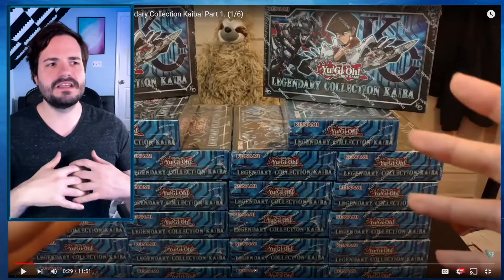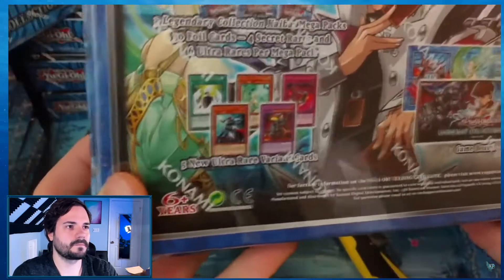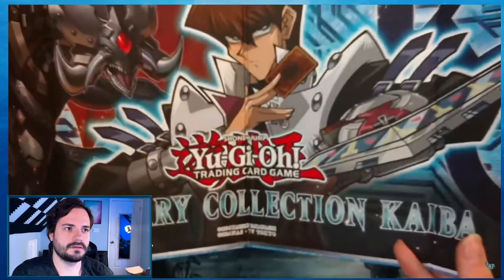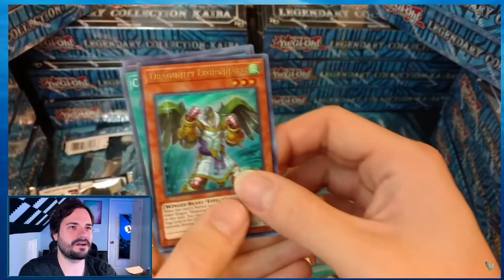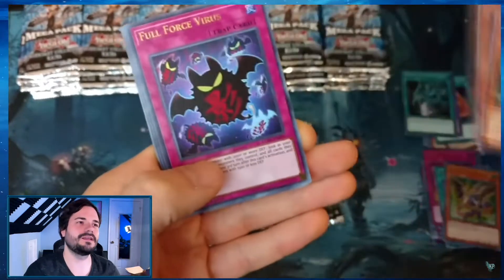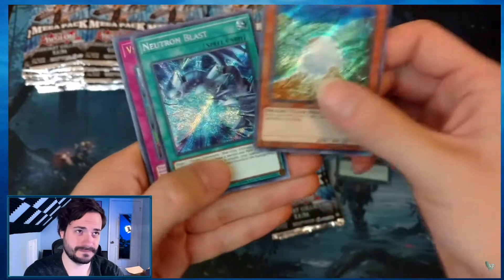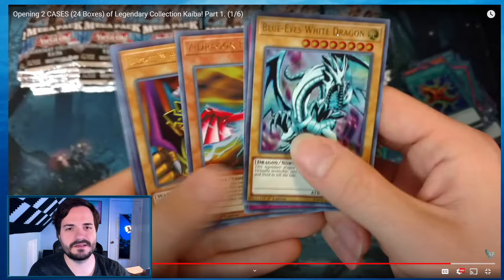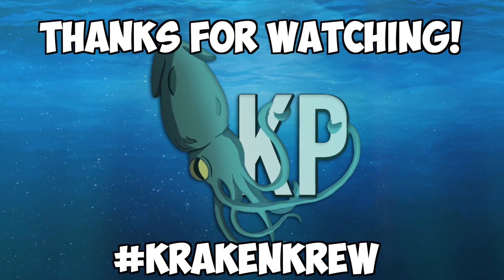Breaking TWO CASES of YUGIOH LEGENDARY COLLECTION KAIBA 1st ED... (EP.1)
Breaking TWO CASES of YUGIOH LEGENDARY COLLECTION KAIBA 1st ED... (EP.1) Yugioh LEGENDARY COLLECTION KAIBA 1st Edition Booster Box & case will be krakd' today on Kraken Packs. LEGENDARY COLLECTION KAIBA 1st Edition holds the Blue-Eyes White Dragon and other of Kaibas great iconic cards We take a dive into a Yu-Gi-Oh! LEGENDARY COLLECTION KAIBA 1st Edition in the search for the ALL MIGHTY BLUE EYES WHITE DRAGON!

Total dueling domination never goes out of style for Seto Kaiba! This spring, legendary collection Kaiba brings together many of kaiba's most famous cards unlike you've ever seen before! Kaiba is all about showing up his opponents with rare and powerful cards, so this legendary collections 105-card all-foil Mega pack set includes many sought-after tournament level cards to bolster your deck! You can find game-changing spells like card of demise as well as a slew of infectious traps like crush card virus; even popular "hand traps" Like Ghost Ogre & snow rabbit, Droll & lock bird, and more! With four different artworks of blue-eyes white Dragon, you can hunt for the perfect set and even tear up the fourth to make sure no one else can! In addition, legendary collection Kaiba includes 5 brand-new cards inspired by famous entries in Kaiba' S arsenal. Lord of d. Has a new incarnation that paves the way for mighty Dragons by finding powerful spells to herald their arrival! Alongside it, a radical Rhapsody in opposite tune of the flute of summoning Dragon can help resurrect your fallen Dragons to the field! Even ring of destruction gets a new twist that's a little less explosive, but will surely detonate any chance your opponent has in the long game. Topping it off in the legendary collection tradition is a hard-back, fold-up game board with a complete 1-player duel field on one side and an unbordered Kaiba art version on the other!

This is the OFFICIAL YouTube channel of trading card collector Kraken Packs. Enthusiast of trading cards since 1999 and online retailer since 2012!

K-TCG: GET 13% ALL KOREAN YUGIOH Booster boxes using the Promo KRAKEN13